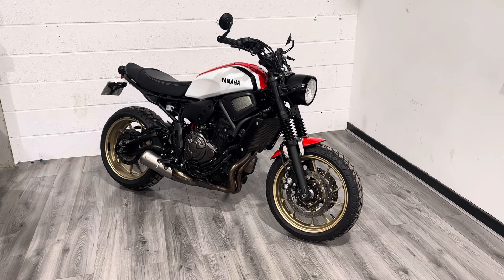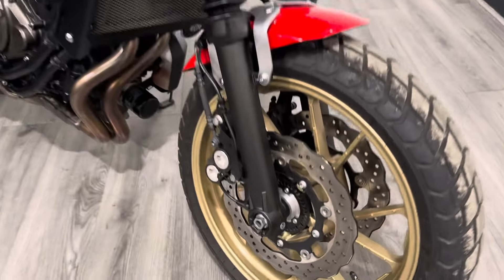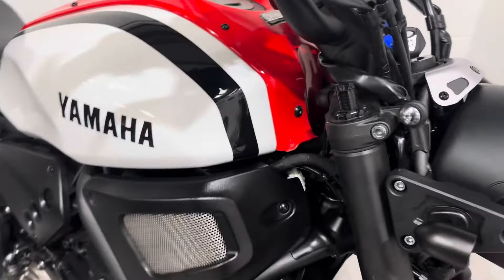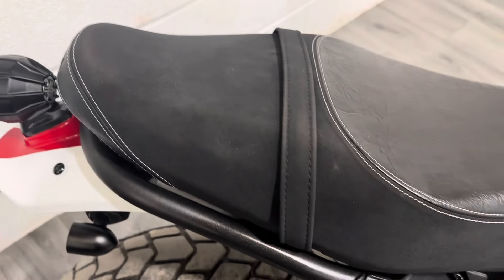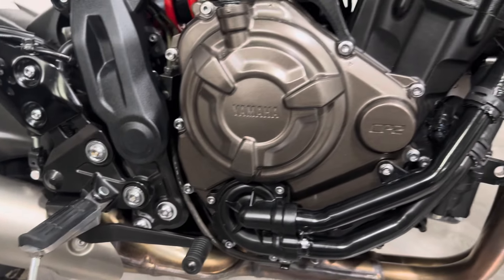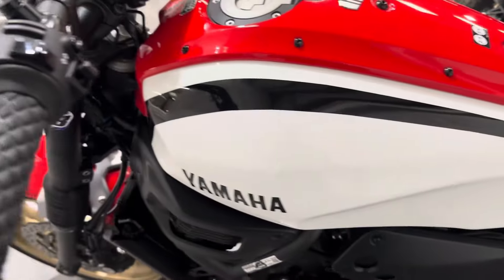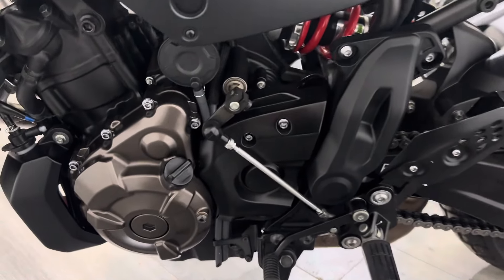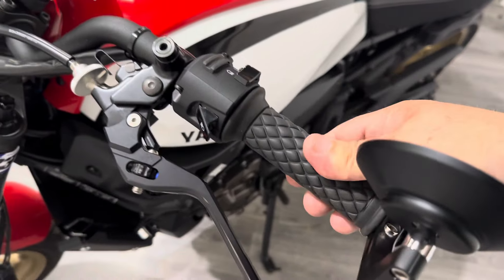2020’69 YAMAHA XSR700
This stunning Yamaha XSR700 is finished in the gloss white and red paint scheme which looks absolutely incredible! This bike comes with 3 keys, the original owners manual and some tasty little extra's added to the bike.

The Yamaha XSR is a cool retro style bike with plenty of punch and capability. This bike has covered just over 2500 miles os not a low at all in 4 years.

The bike will come with free delivery to England and Wales and 3 months warranty, and a fresh service..

Please note deliveries to Scotland are charged